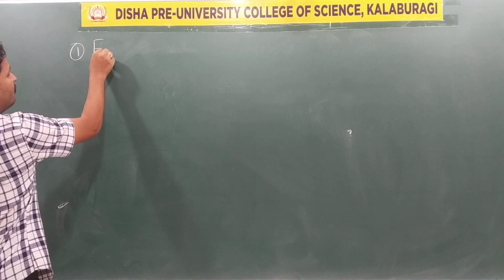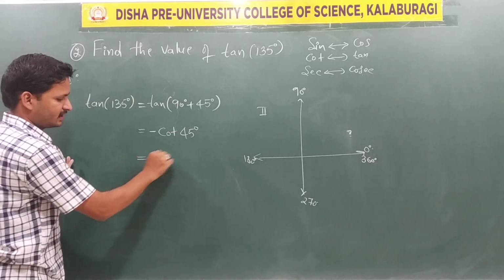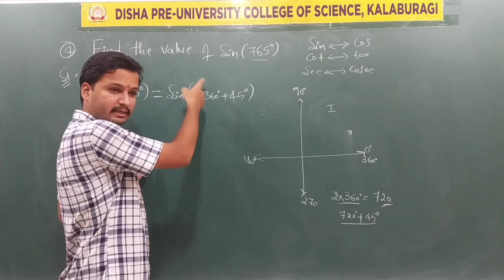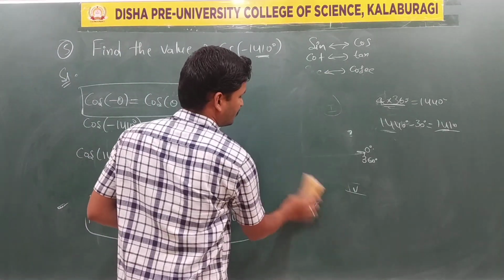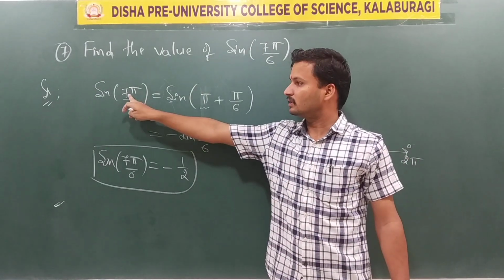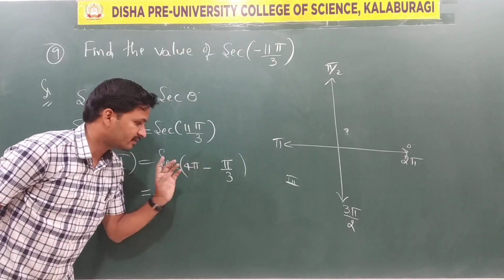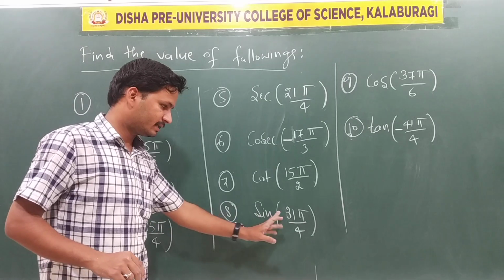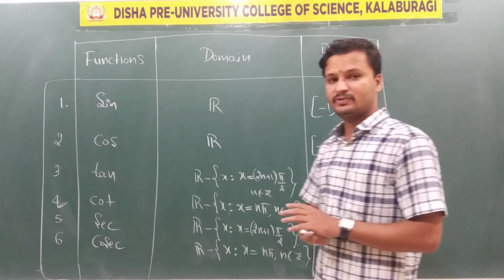MATHEMATICS/Shashikumar Sir/ Class 07